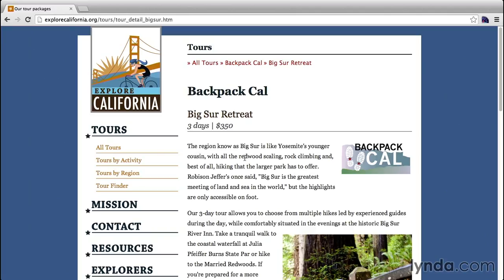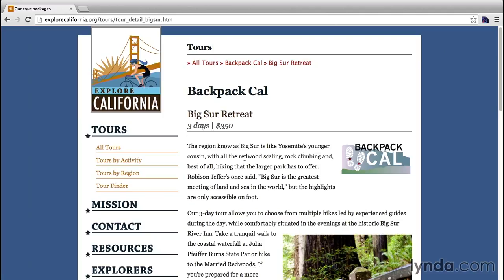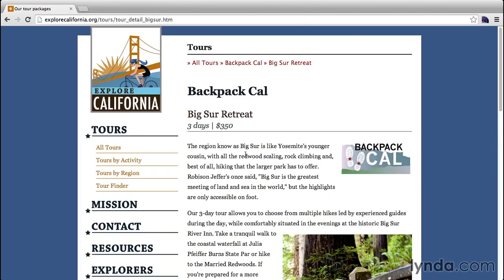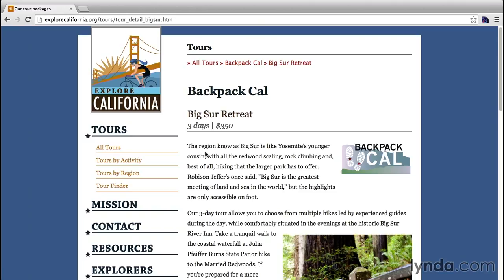=04 - Creating localized content.mp4